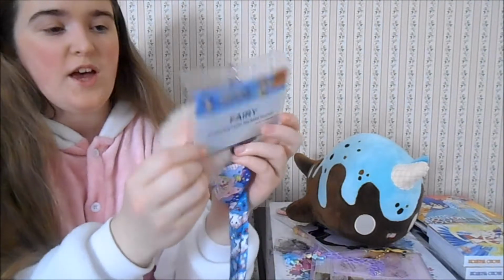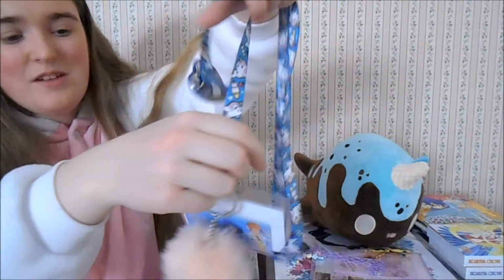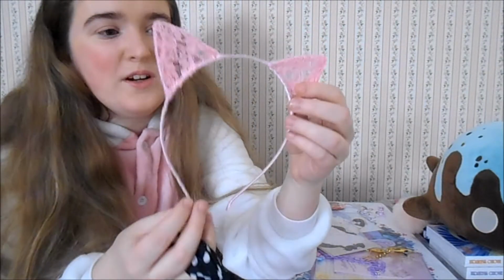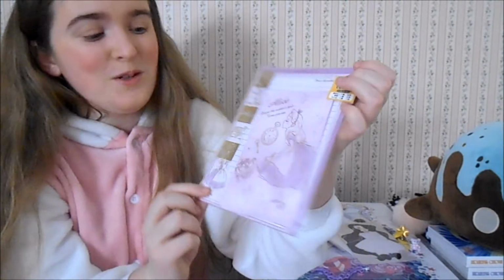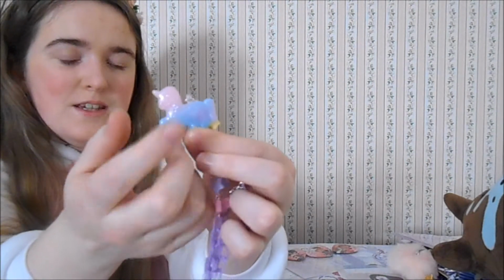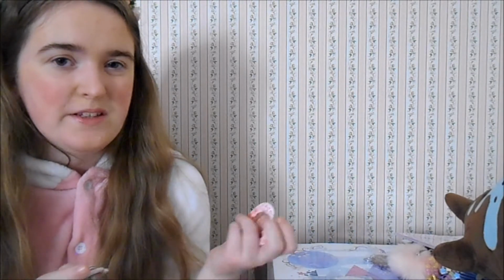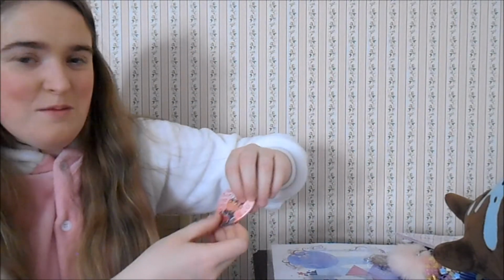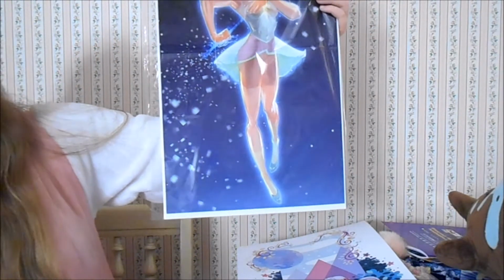Anime Boston 2017 Haul!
I got way too much stuff. Thanks to my friends who told me to make this. You guys are nerds.

Links To Things in this Video:

~~Coming soon~~